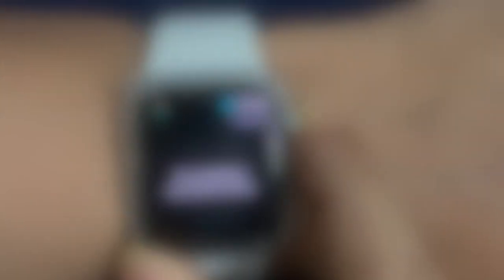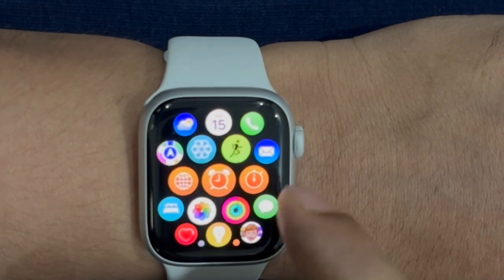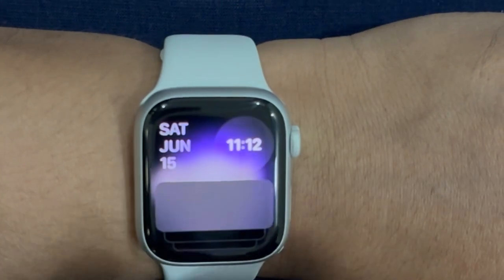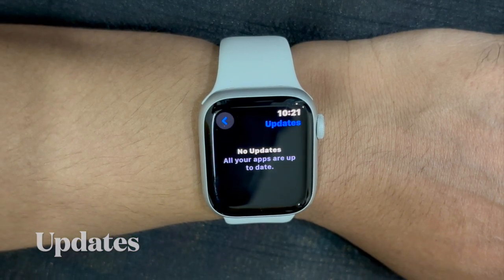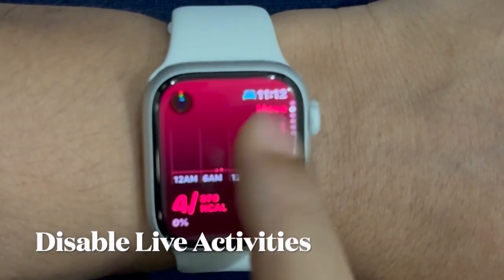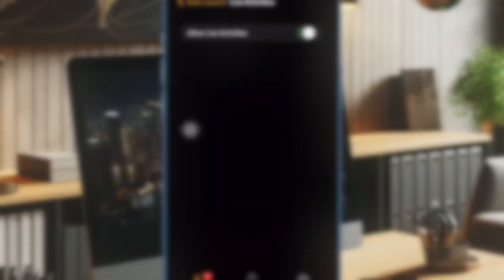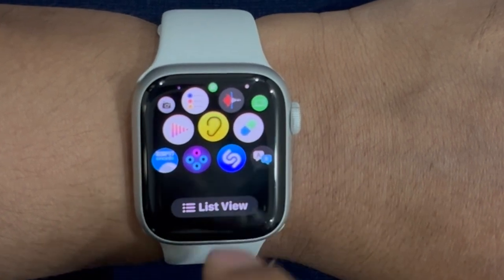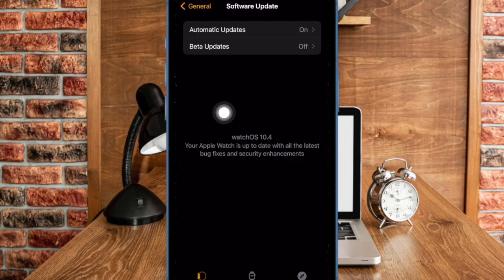8 Ways to Fix Rapid Battery Drain in watchOS 11 on Apple Watch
Is your Apple Watch draining a lot of battery after the watchOS 11 update? Check out these 8 best tips and tricks to fix the rapid battery drain on Apple Watch in watchOS 11.